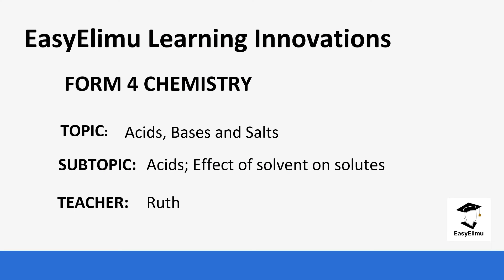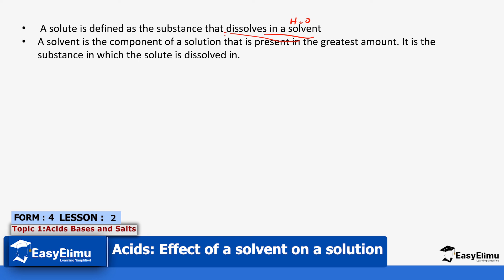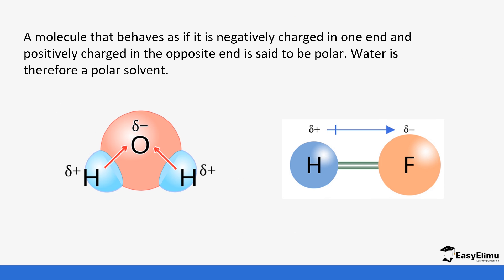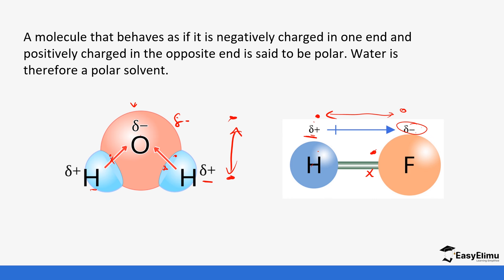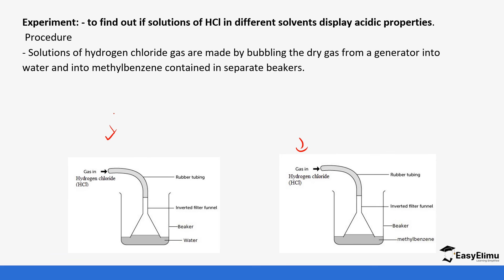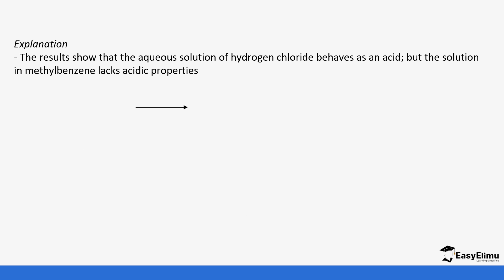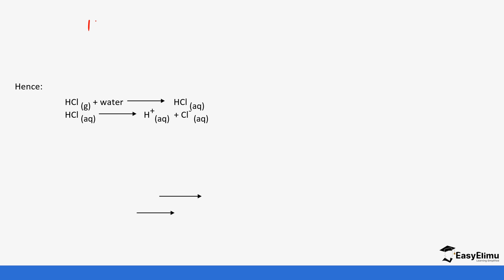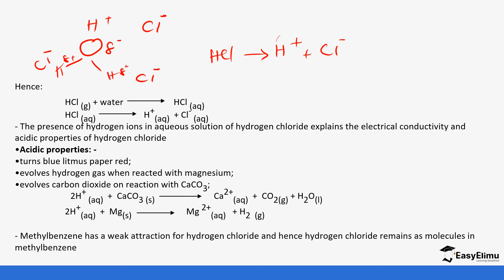Acids; Effect of a solvent on Solutes Chemistry Form 4 Topic; Acids, Bases And Salts Lesson 2 of 10